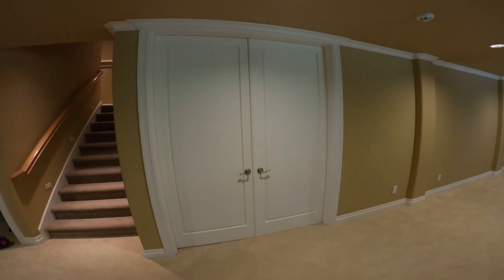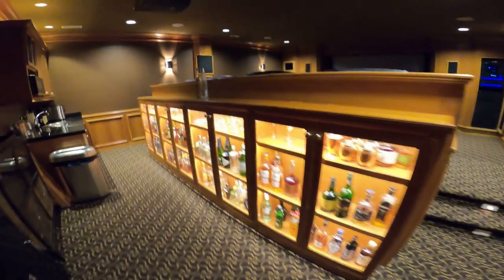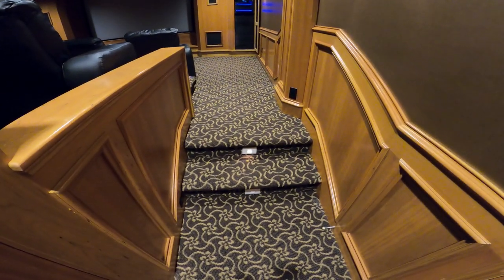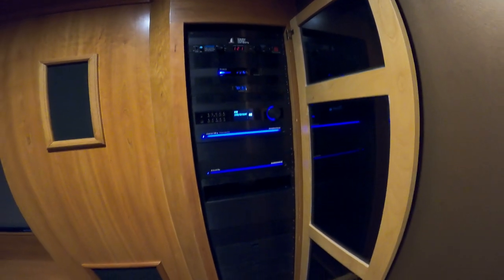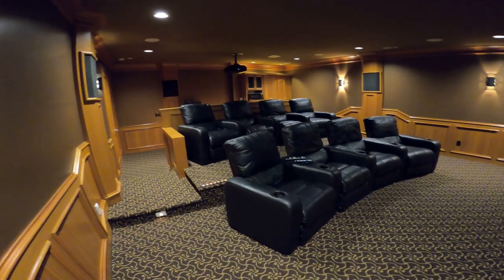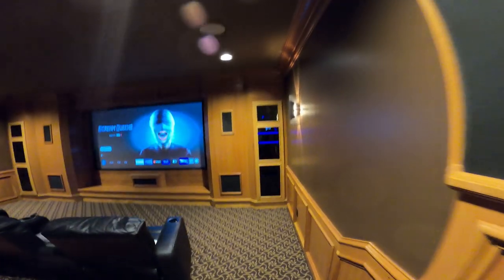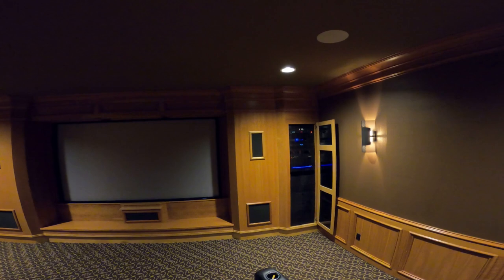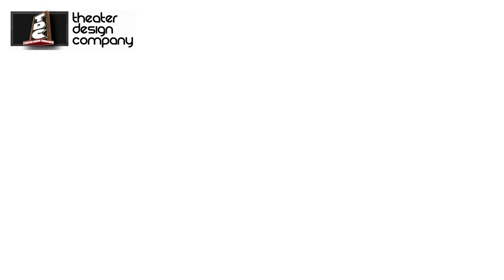Updating 20 year old technology - Dolby Atmos, Sony 4K, Lutron Lighting | Home Theater Tour #1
The project we updated in 2021 with Sony, Audiocontrol, and Earthquake sound speakers.  This is an addition to a great room with Triad speakers and a Stewart screen!

We would be happy to upgrade your room!!!